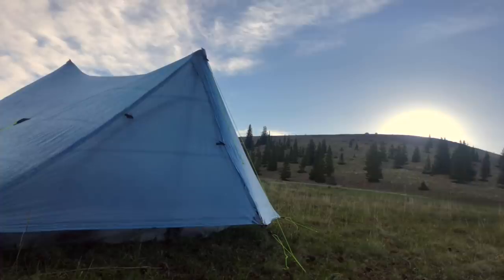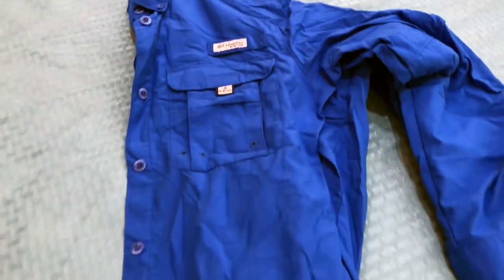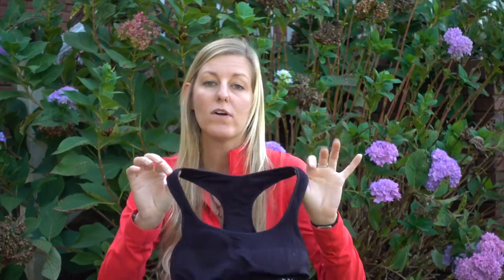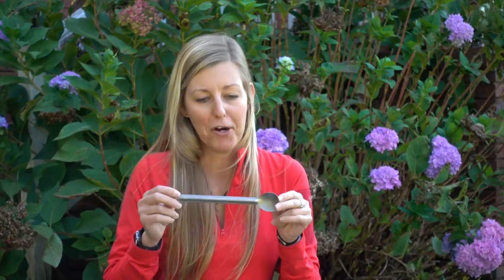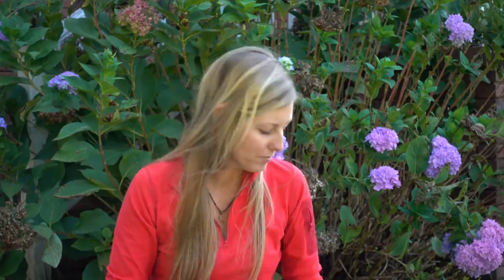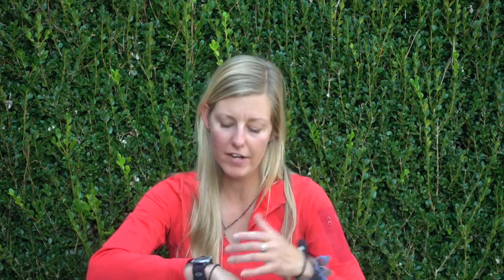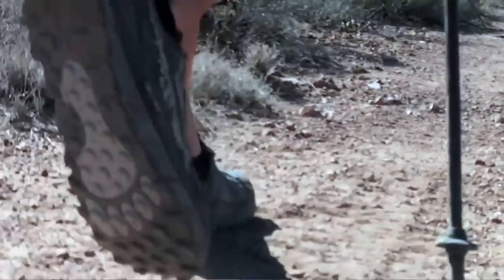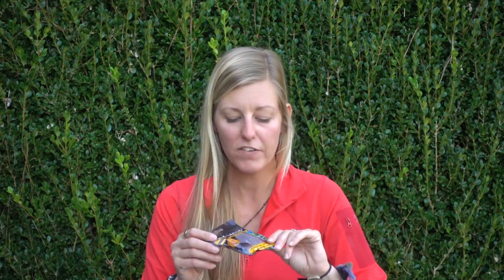CDT Gear Review (Post-Trail)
(Click the link and use the search bar to do your normal shopping. A portion of your purchase will go to my CDT Fund at no additional cost to you.)

*CDT Wish List
(Purchase an item from my wish list for me to take on my thru-hike. Some of the items may require contacting me for shipping details. See email below.)